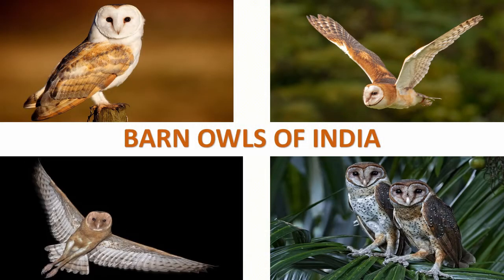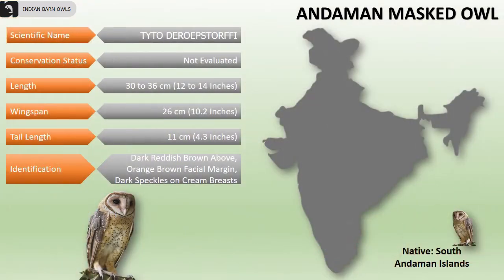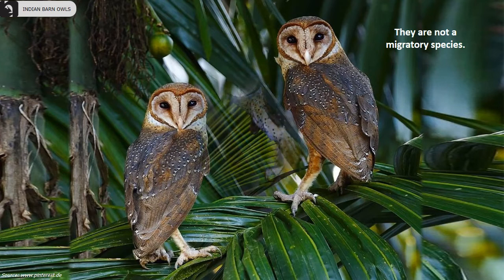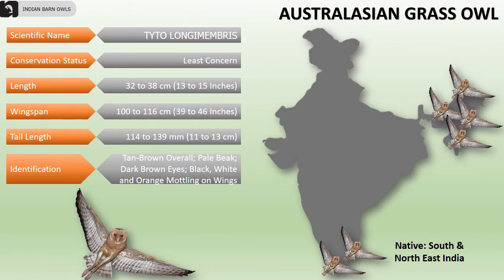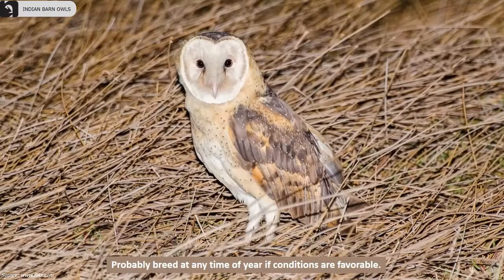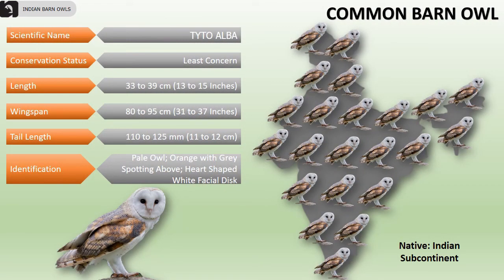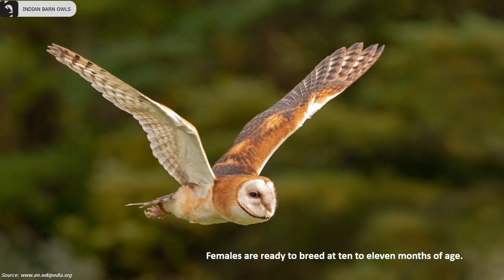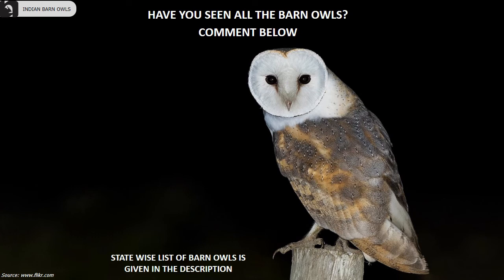Barn Owls of India 🦉🇮🇳 | Raptors | Screech Owls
There are 3 species of Barn Owls in India, and the state-wise details are as follows,
Andaman Islands (South) – Andaman Masked Owl
Indian Subcontinent – Common Barn Owl
North East India – Australasian Grass Owl
South India – Australasian Grass Owl

00:00 Intro
Barn owls are nocturnal over most of their range; but especially in Great Britain and some Pacific Islands, they also hunt by day. Barn owls usually mate for life unless one of the pair is killed, whereupon a new pair bond may be formed. In this video we’ll see about the 3 species of barn owls that are found in India.

00:33 Andaman Masked Owl
Is a kind of Barn Owl endemic to the South Andaman Islands. The species is yet be evaluated to understand their conservation status. Their body length is 12 to 14 inches, wingspan is 10.2 inches, and tail length is 4.3 inches. Their plumage is dark Reddish Brown Above, having an Orange Brown Facial Margin, and Dark Speckles on their dull Cream coloured Breasts. Earlier they were considered as a subspecies of the Common Barn Owl, but later on has been recognized as a spate species. The legs are fully feathered to near the feet, toes are greyish-pink and the claws are purplish-grey. They are not a migratory species. They are nocturnal birds, roosting during the day and emerging at dusk. They feed on small rodents, probably nests in cavities, but details of their breeding habits are still unknown.

01:33 Australasian Grass Owl
Widely distributed species, also known as Eastern Grass Owl, Chinese Grass Owl or Australian Grass Owl found in South and North East India. Their body length is 13 to 15 inches, wingspan is 39 to 46 inches, and tail length is 11 to 13 cm. Their plumage is Tan-Brown Overall; with a Pale Beak; Dark Brown Eyes; Black, White and Orange Mottling on Wings. Females are larger, and weighs (460g) more than Males (400g). They prefer tall grasslands and swamps, roost and nests near flattened dense vegetation within systems of "tunnels" in the swampy areas. They commonly feed on Long-Haired Rat and Cane Rat. Probably they can breed at any time of the year if conditions are favorable. They usually fly low over grassy areas, primarily during dawn and dusk, often with long dangling legs. China, Solomon Islands, Taiwan, Australia and few more countries have Australasian Grass Owl on their postage stamps.

02:49 Common Barn Owl
Also known as the “White” or “Screech” owls and are most widely distributed in the world found in every continent, except Antarctica. They are distributed throughout the Indian subcontinent. Their body length is 13 to 15 inches, wingspan is 31 to 37 inches, and tail length is 11 to 12 cm. They are a Pale Owl; overall Orange with Grey Spotting Above; and have a Heart Shaped White Facial Disk. Globally, there are around 28 subspecies with considerable variation of size and colour. Unlike other owls they don’t hoot, but utters an eerie, or a drawn-out screech. They nest in tree hollows, old buildings, or fissures in a cliff. Female does all the incubation, while she and the chicks rely on the male for food. Females are ready to breed at ten to eleven months of age. Many countries have recognized the Common Barn Owls on their coins and postage stamps. Egg-laying usually takes place during the dry season, with increased rodent prey becoming available to the birds as the vegetation dies off. The actual dates of egg laying vary by year and location. Compared to other owls of similar size, the barn owl has a much higher metabolic rate, requiring relatively more food. Therefore, barn owls consume more rodents.

04:30 Outro

BarnOwls Owls Raptors IndianBirds NativeAnimals BarnOwl Native Animals Animal Bird Indian Bird Indian Birds Desi Bird Desi Birds Pakshi Eagle Owl Raptor Raptors YouTube Education You Tube Awareness

Information Sources: Internet
Documentation: Amrita L Kutuva and Hansen Thambi Prem
Technical Support: Rohan Prem Hansen